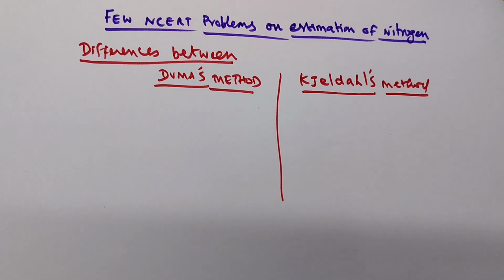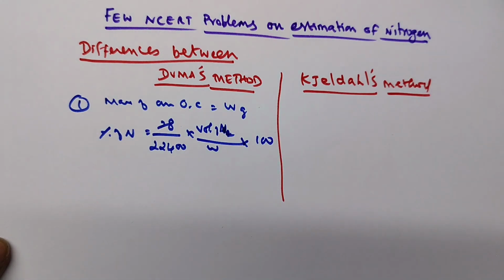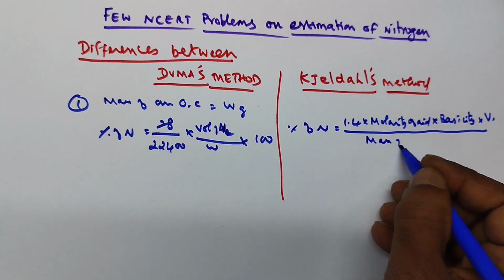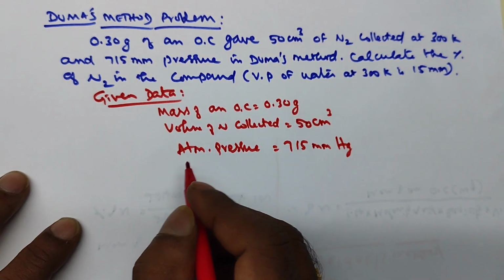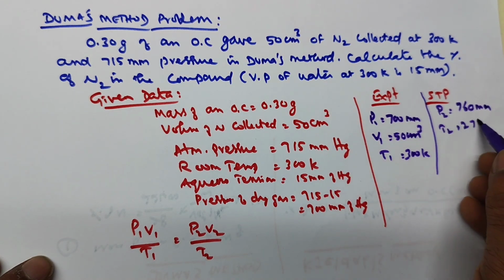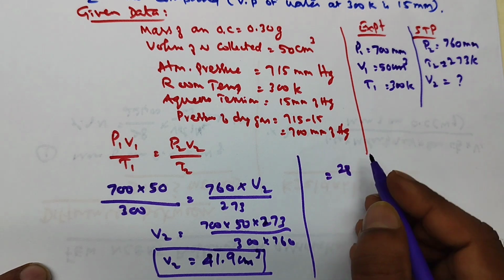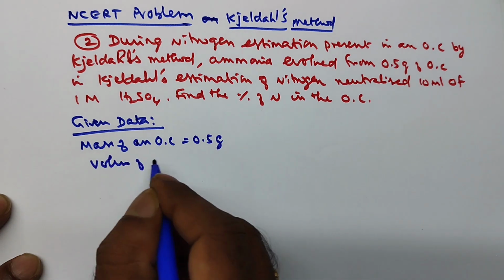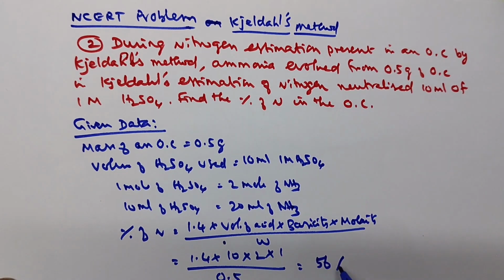NCERT problems /Estimation of Nitrogen/Part 20 /quantitative analysis/basic principles of chemistry